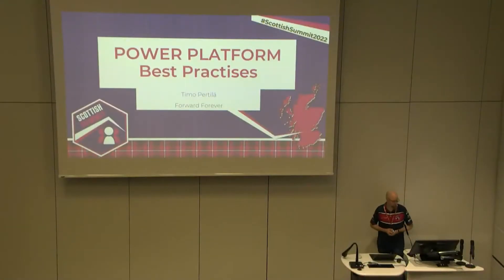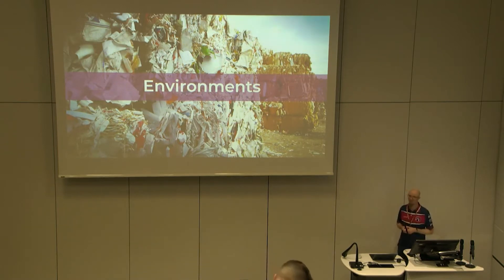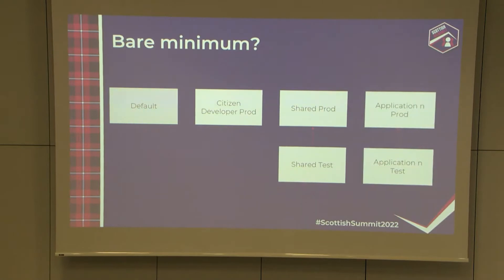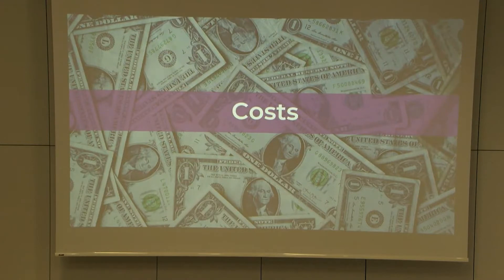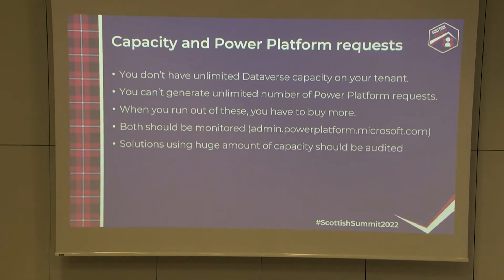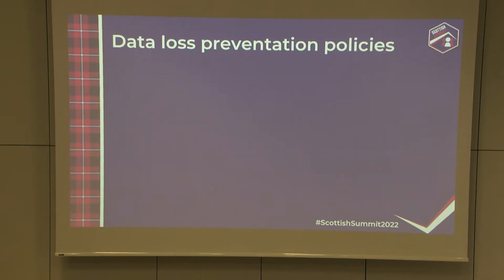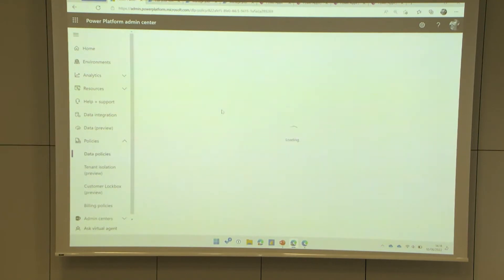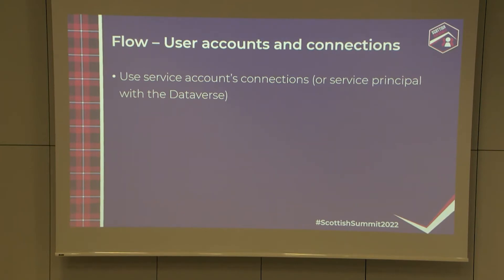Scottish Summit 2022 - Timo Pertilä - Power Platform Best Practices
Many organizations have just started their Power Platform journey. Everything is new and maybe a little bit confusing. In the worst scenario, this will slow down the whole adoption of the Power Platform.

In this session, I go through common mistakes people and organizations do with the Power Platform. Some are just small details, some are bigger ones. But you should be aware of these.